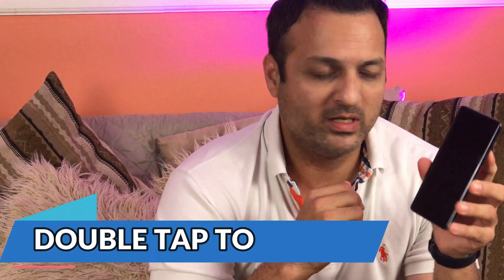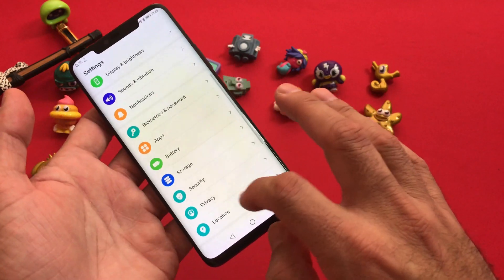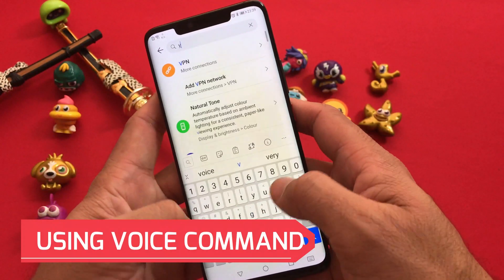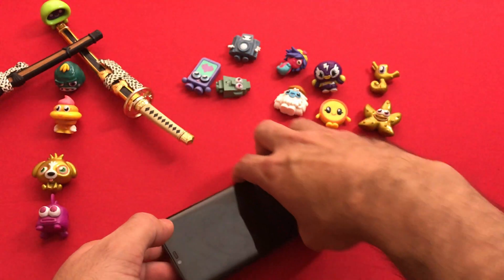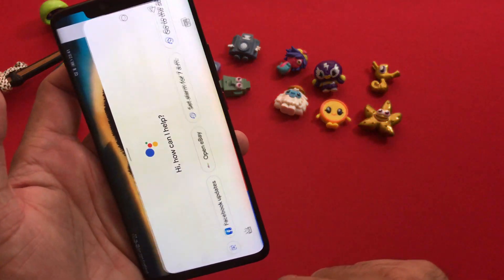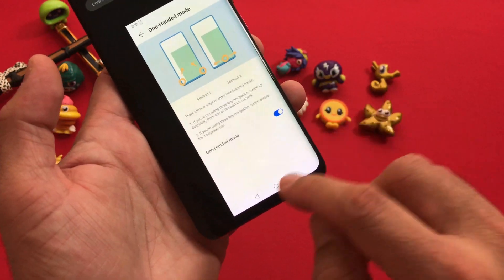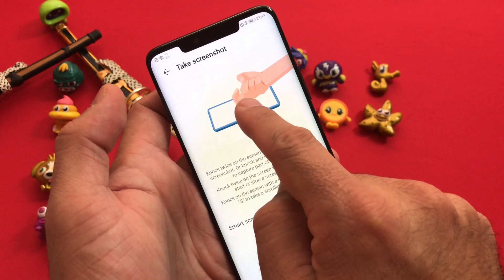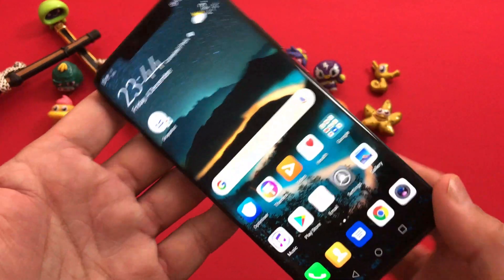HUAWEI MATE 20 PRO - HOW TO ENABLE SCREEN WAKE UP (3 METHODS) + TIPS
HUAWEI MATE 20 PRO - HOW TO ENABLE SCREEN WAKE UP
QUICK AND EASY METHODS TO ENABLE THE MISSING FEATURE OF ENABLING SCREEN WAKE FOR EASY USE

SIMPLE AND EASY TO USE METHODS CAN MAKE YOUR USER EXPERIENCE MORE COMFORTABLE

IF YOU LOVE YOUR MATE 20 PRO DEVICE, YOU SHOULD TRY THESE

also check these cool videos on my channel

HOW TO SPEED UP YOUR I DEVICE ( IPAD 2-3-4 , IPAD MINI , IPHONE 4/4S) UPTO IOS 11(4K)

How To Clear iPhone 11, 11 Pro and 11 Pro Max or iOS 13-14 RAM Memory

IPad 1 after 10 years in July 2020- how to use YouTube , download apps and games ( jail break ) (4K)